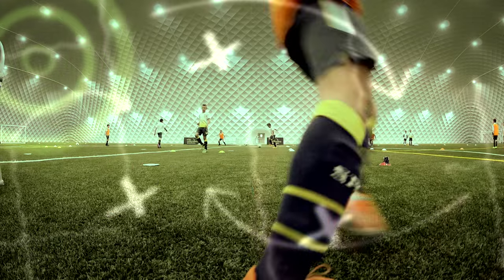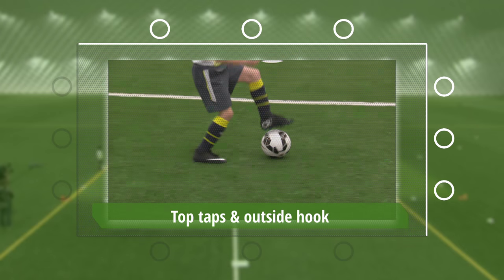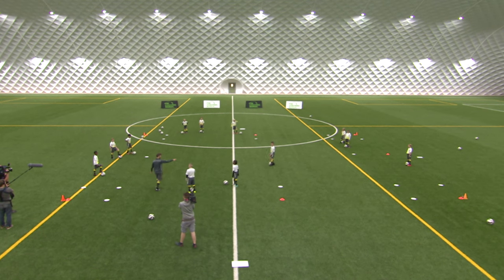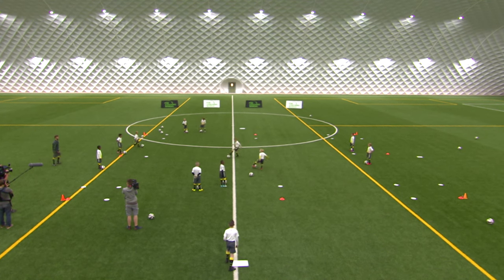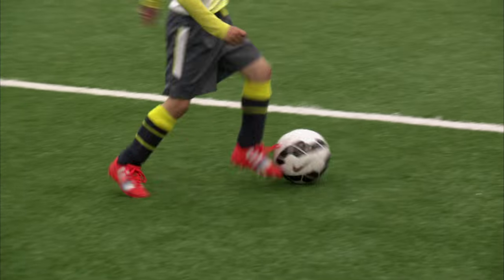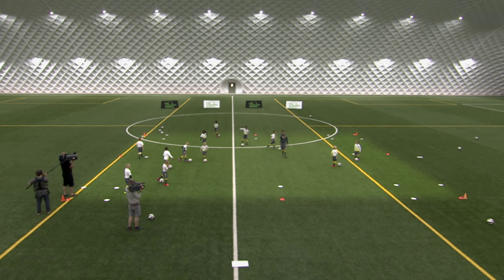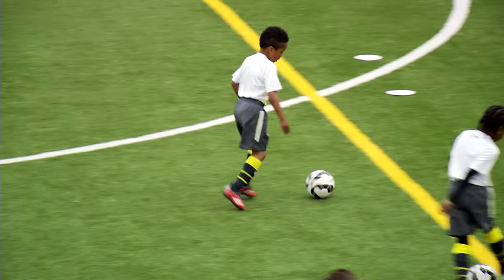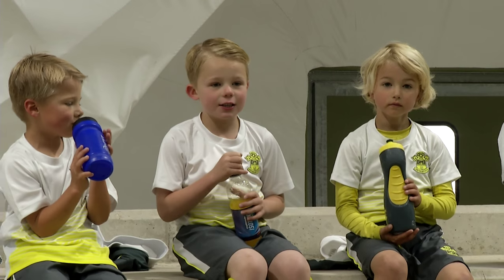Ball Mastery & Turns - Warm Up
The Coaching Manual - Preview of the upcoming content - will be on the site soon with session plan. We'll be making some tweaks, but we love the look and feel. Let us know what you think!